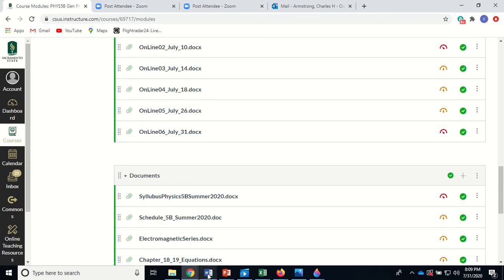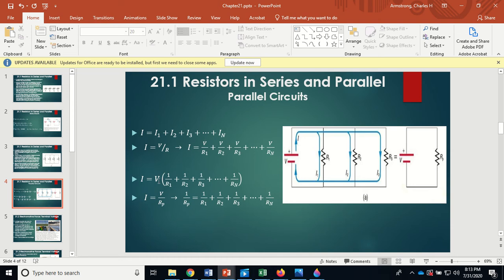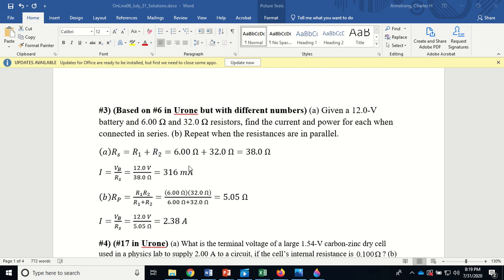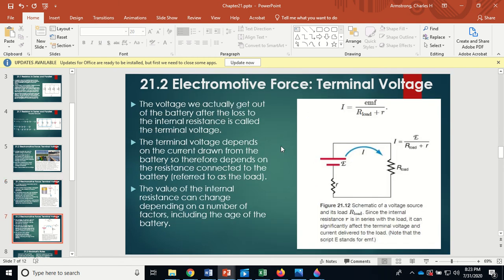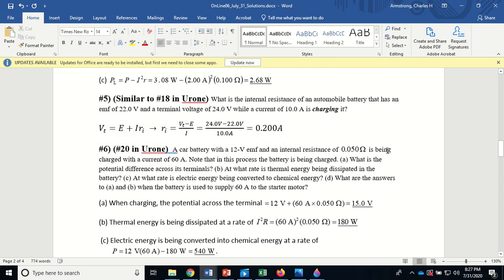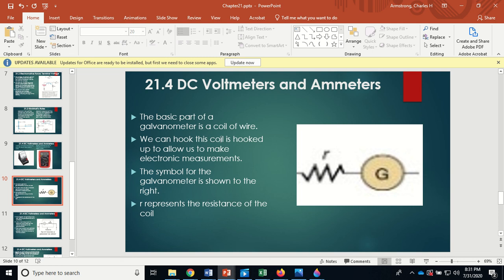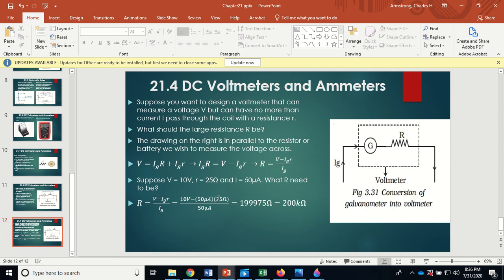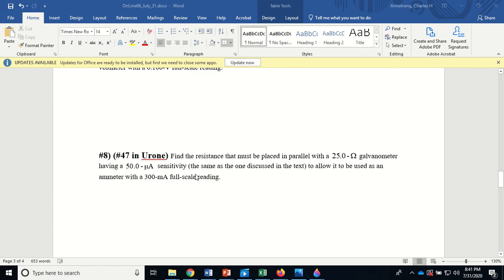5B 07 31 01 Chapter 21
This video covers the first part of chapter 21